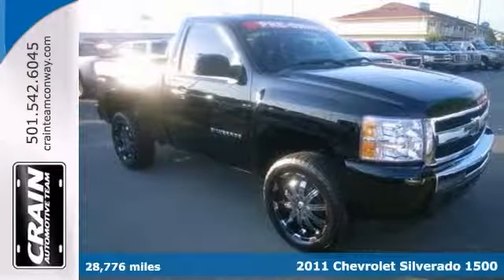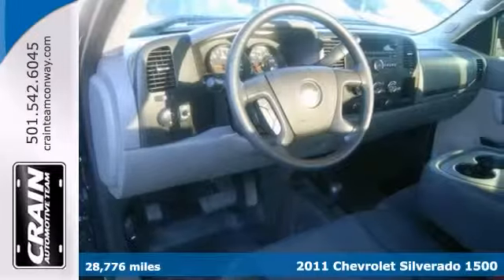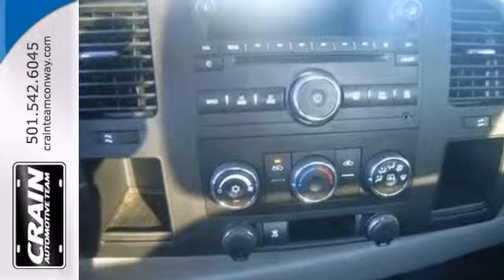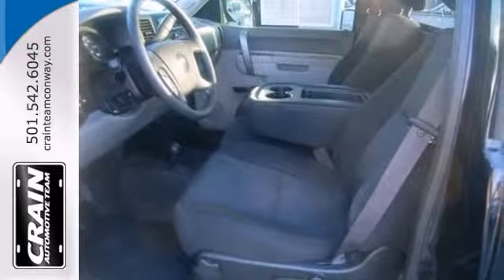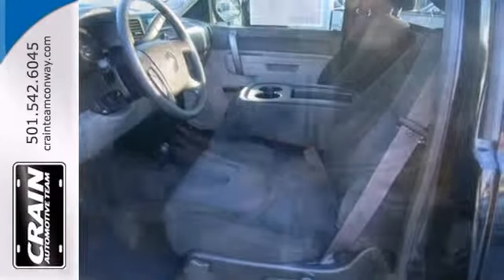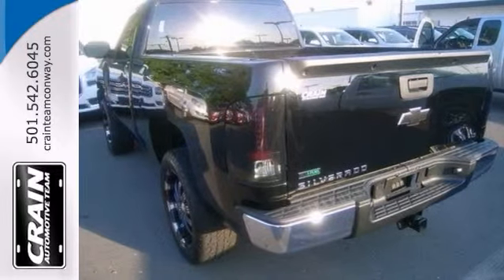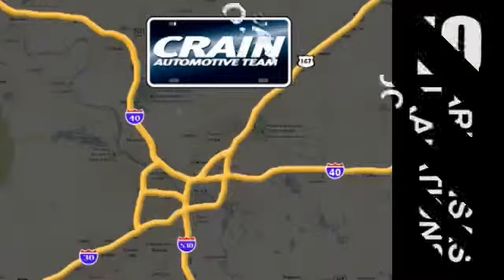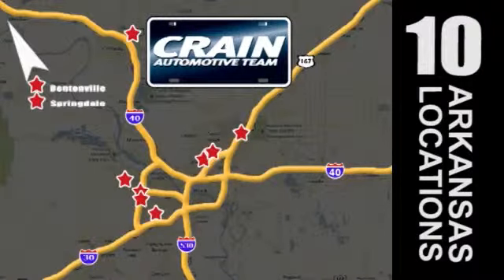2011 Chevrolet Silverado 1500 Conway Little Rock, AR 3GT2061A - SOLD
Year: 2011
Make: Chevrolet
Model: Silverado 1500
Trim: Work Truck
Engine: Gas V6
Transmission: Automatic
Color: BLACK
Interior: Other
Mileage: 28776
Stock #: 3GT2061A
Crain Buick GMC call toll free This 4WD-equipped Chevrolet will handle beautifully on any terrain and in any weather condition your may find yourself in. The benefits of driving a 4 wheel drive vehicle, such as this Silverado 1500 REG CAB, include superior acceleration, improved steering, and increased traction and stability. Gently driven doesn't even begin to explain how lovingly cared for this ultra-low mileage vehicle has been. The quintessential Chevrolet -- This Silverado 1500 REG CAB speaks volumes about its owner, about uncompromising individuality, a passion for driving and standards far above the ordinary. More information about the 2011 Chevrolet Silverado 1500: This model sets itself apart with Top-notch interiors to suit work or luxury use, extensive features and options, fuel economy, and strong tow ratings Every new and pre-owned vehicle is backed by the Crain Commitment, including our 100% low price guarantee, a 100 hour love it or leave it exchange policy, and a 100 year 100,000 mile warranty. The Crain Team's Got 'Em!

Address:
1003 North Museum Road